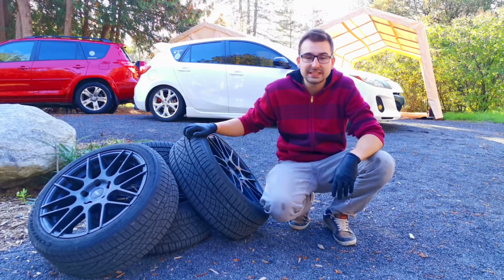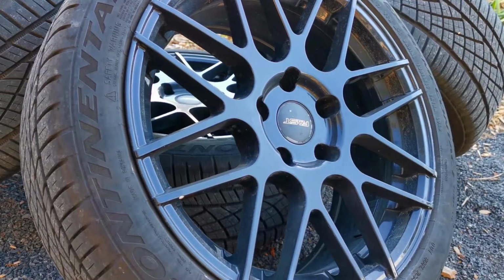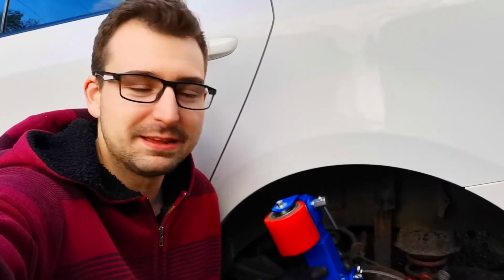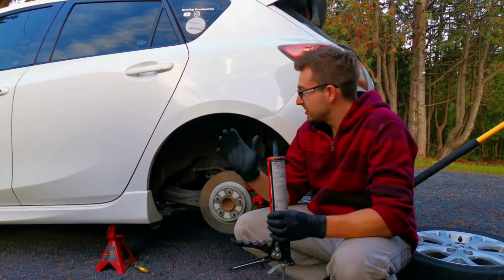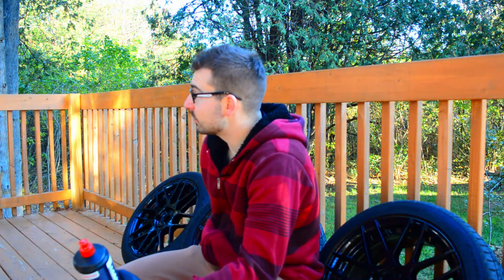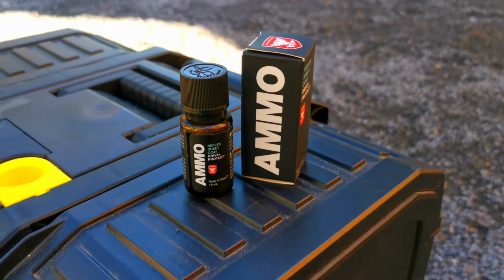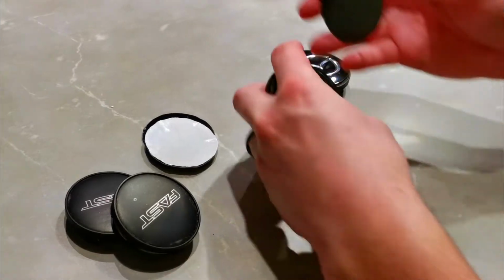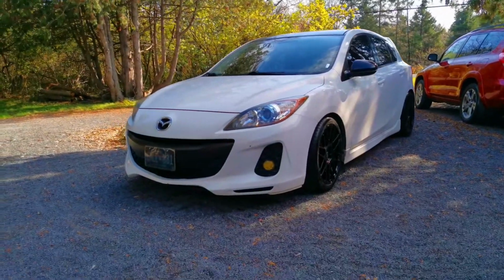INSTALLING NEW WHEELS ON THE MAZDA 3!!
How to Install Wheels on a Mazda 3

In this episode we'll be installing new wheels on the Mazda3! I'll go over what's needed to keep your wheels nice and clean, and how to run a lower offset and wider wheel then factory!

Want to stay updated on what I'm doing behind the scenes?
Or
Instagram.com/drivingproduction

My Camera Gear:

U.S Links:
Nikon D3200
GoPro Hero5
Lapel Mic

Canada Links:
Nikon D3200
GoPro Hero5
Lapel Mic